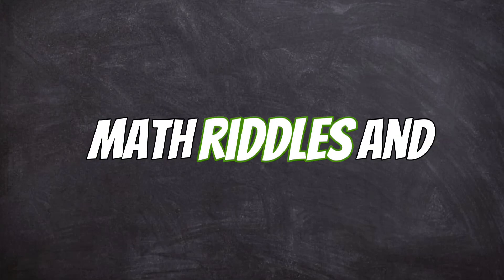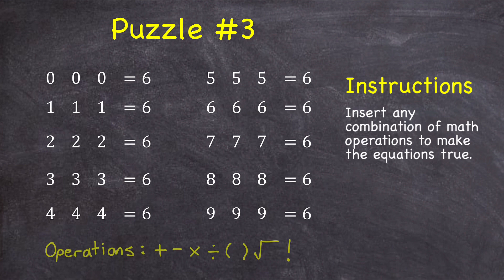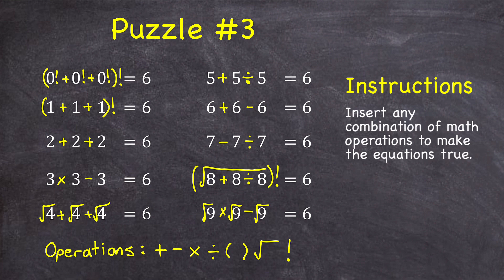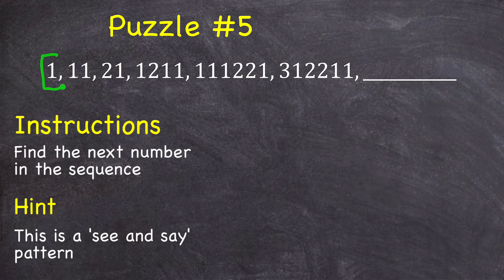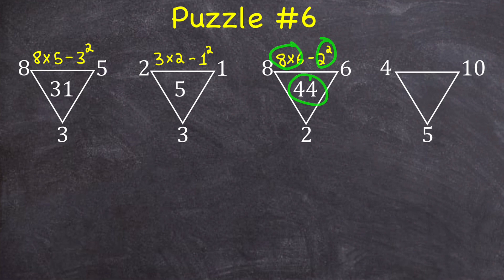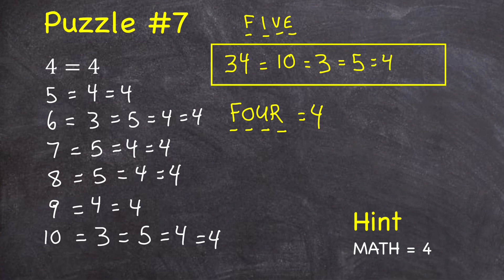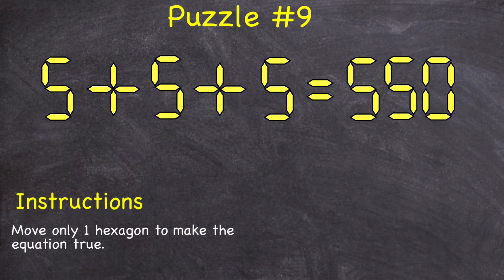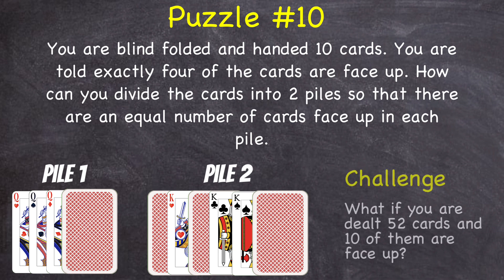Top 10 Math/Number PUZZLES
Here are 10 math puzzles I give to my high school math classes. I hope you enjoy! Go to jensenmath.ca for FREE math resources.

0:00 - Puzzle 1
1:05 - Puzzle 2
2:18 - Puzzle 3
5:19 - Puzzle 4
7:03 - Puzzle 5
8:51 - Puzzle 6
10:15 - Puzzle 7
12:47 - Puzzle 8
14:59 - Puzzle 9
15:44 - Puzzle 10